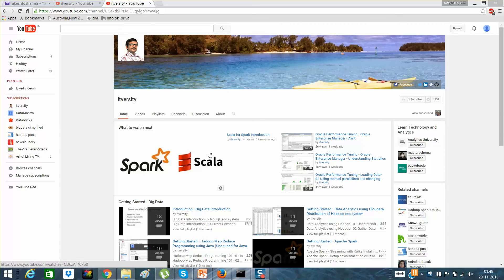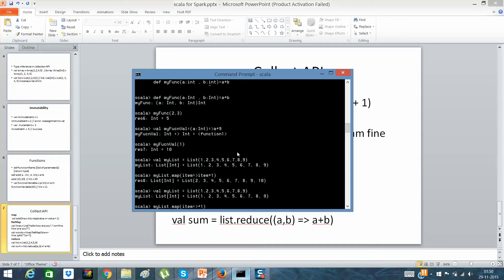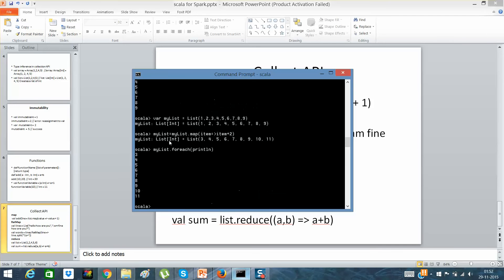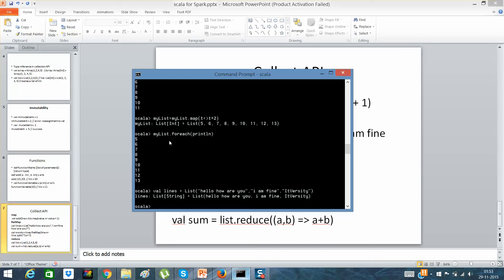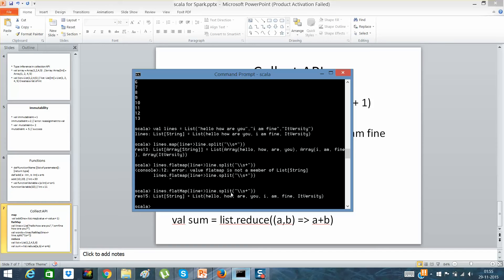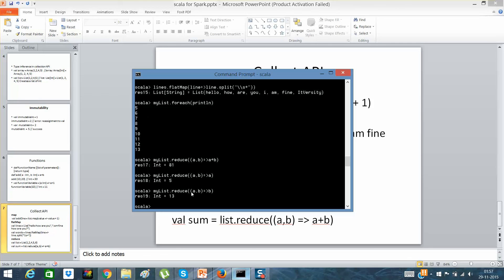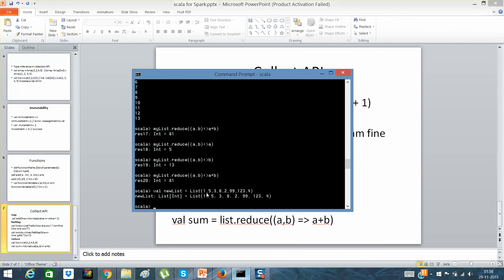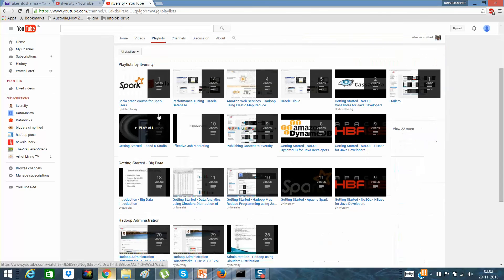Scala for Spark - map , flatMap and reduce